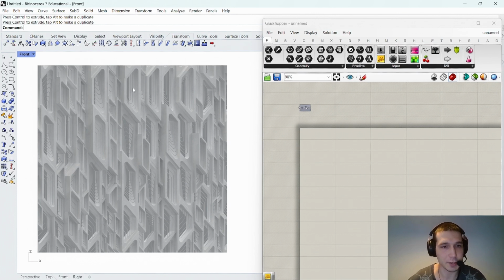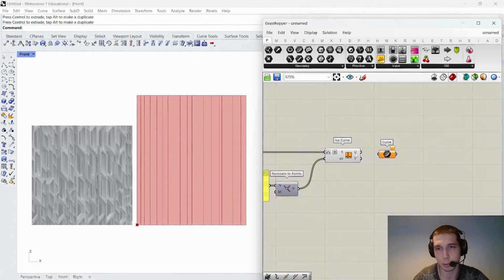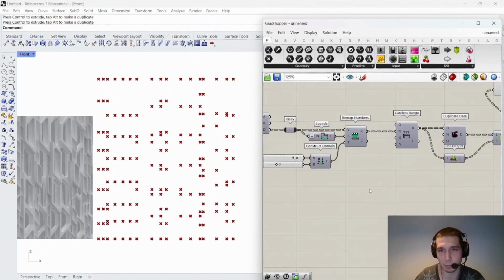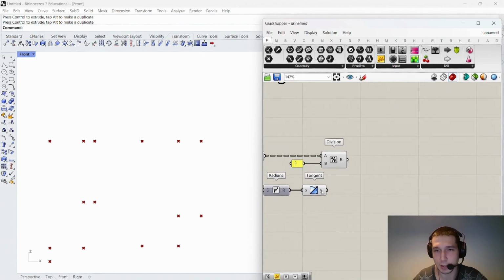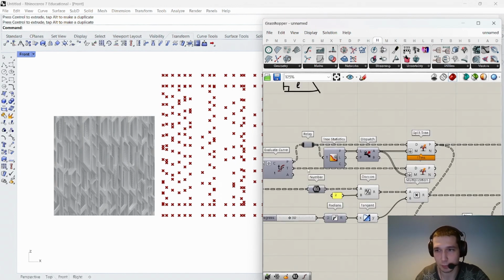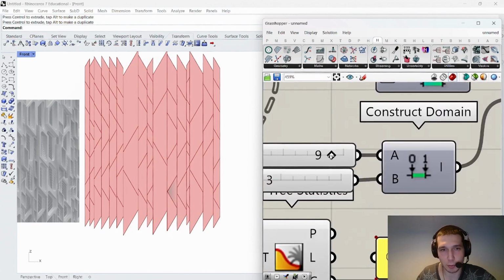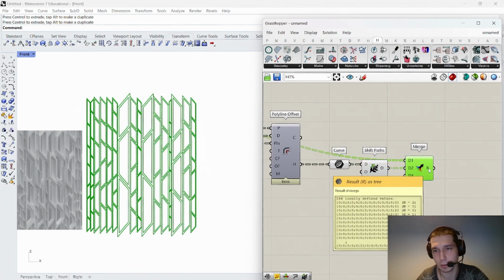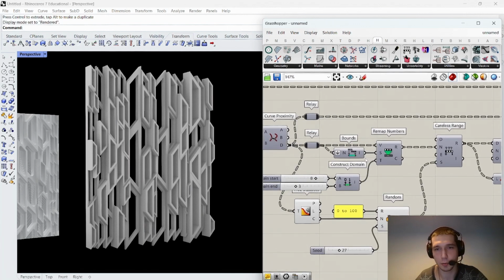Sci-fi parametric pattern design tutorial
In today’s tutorial, we will be showing you a quick and clean method of making a sci-fi pattern for facade or tiling using Grasshopper.
Let us know in the comments what content would you like to see from us next time and check our parametric market to support us and help us make more free tutorials for everyone!

We provide online courses on parametric design tools and accept commissions for projects

00:00 - Introduction
01:12 - Beginning of the exercise
03:20 - Dividing base geometry
07:00 - Dividing directionals
10:20 - Setting the inclination
21:30 - Offsetting individual panels
25:34 - Meshing geometry, giving it thickness